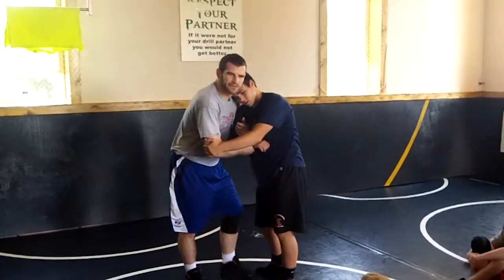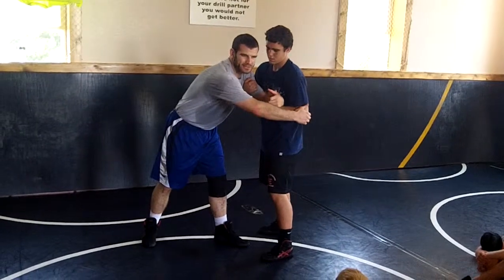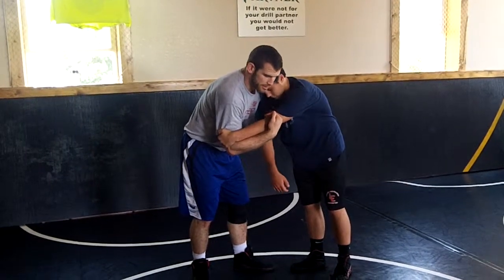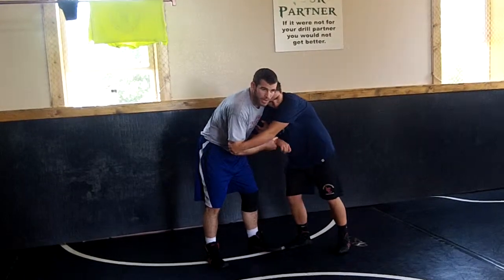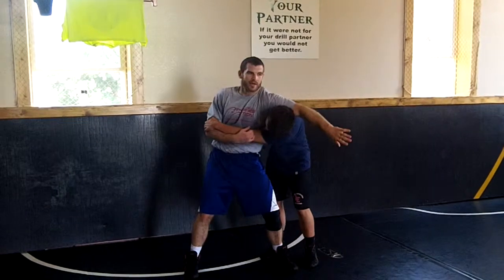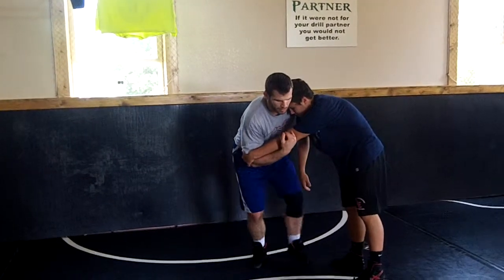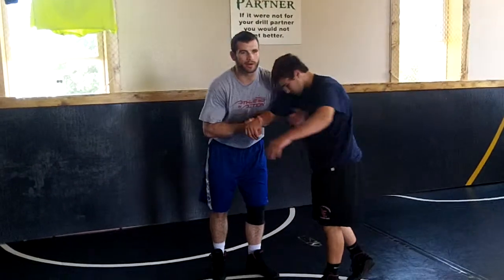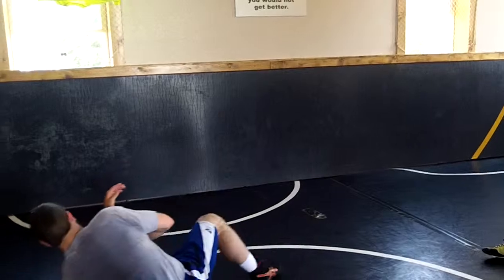JD Bergman Lefty Headlock Or Head Trap